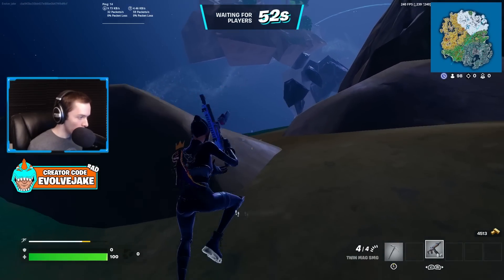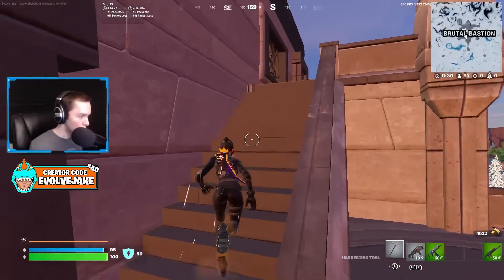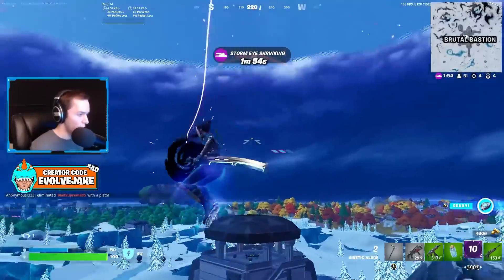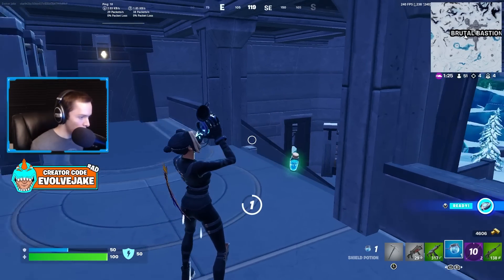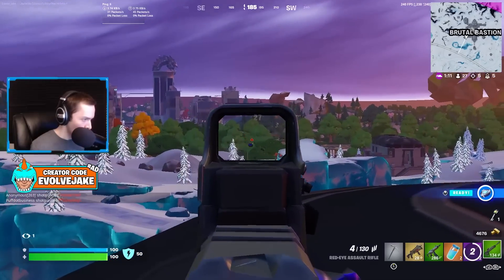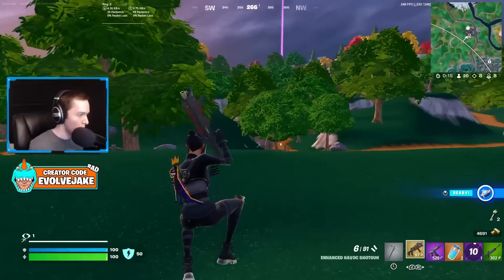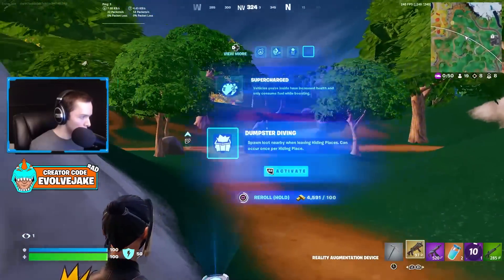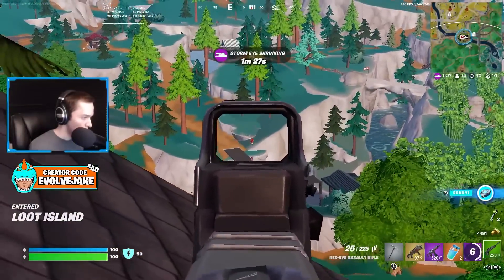Inside The Mind Fortnite Zero Build: Chapter 4 Season 2 Ep. 3 (Fortnite Educational Commentary)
In this video I have another inside the mind style educational live commentary where I walk you though my thought process as I get a win in Fortnite Zero Build. If you have been looking to get better at Fortnite and win more in zero build seeing why I make the decisions I do can have a huge impact on your gameplay. I hoped this video helps you get more wins in Fortnite Chapter 4 Season 2!